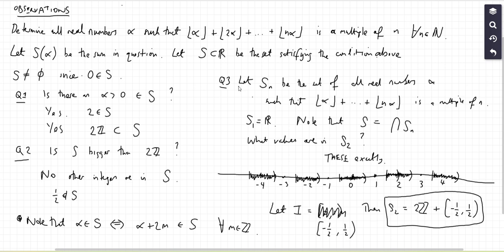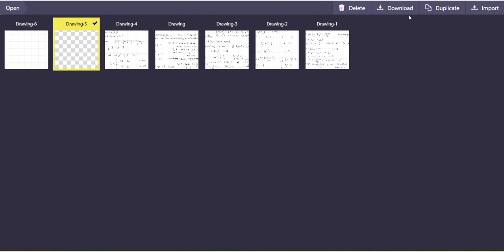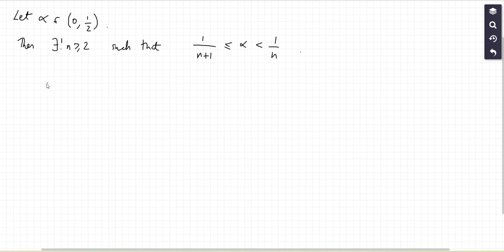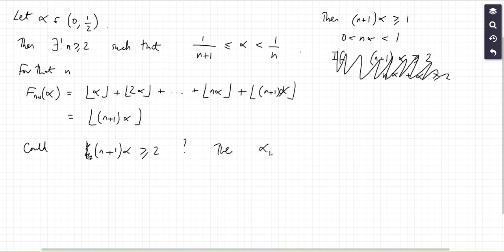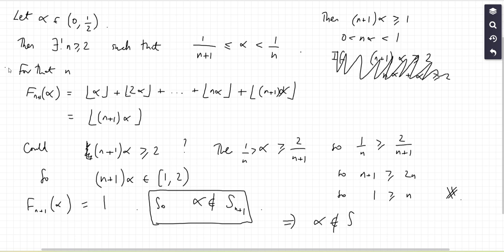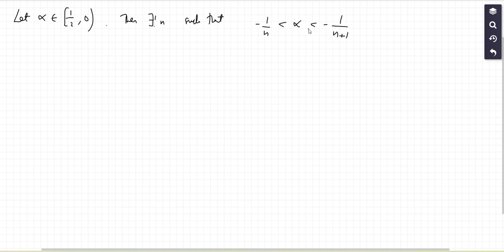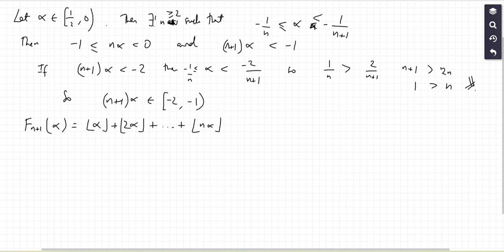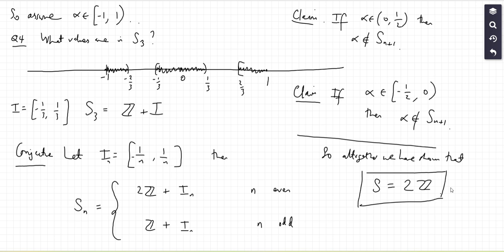IMO 2024 Question 1 - Part 4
The final part in a series tackling question 1 from IMO 2024. This is from the perspective of someone with no experience of competition mathematics. The video is designed to examine and improve my problem solving ability. It is inspired by a series on the 2025 IMO problems by Timothy Gowers.

Can an IMO beginner make progress with these problems?